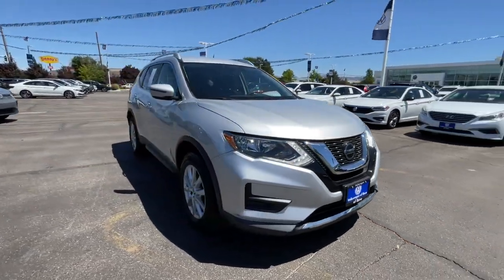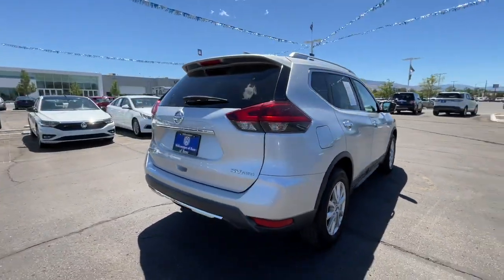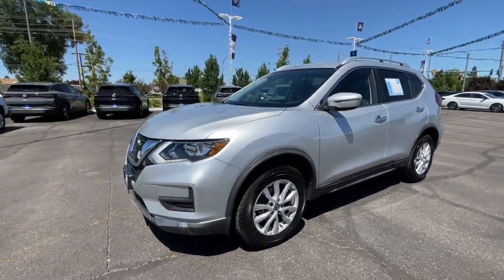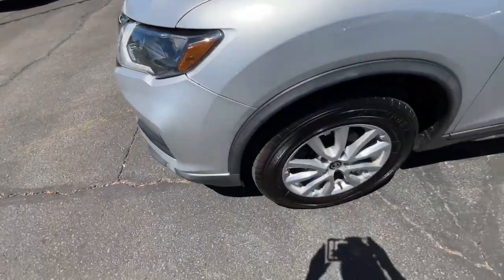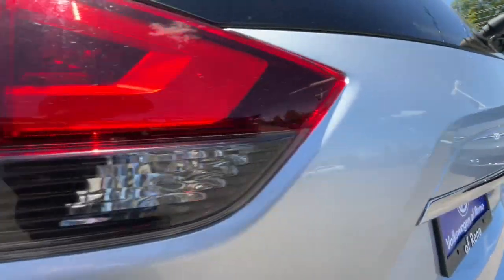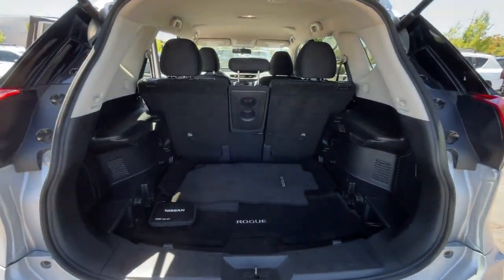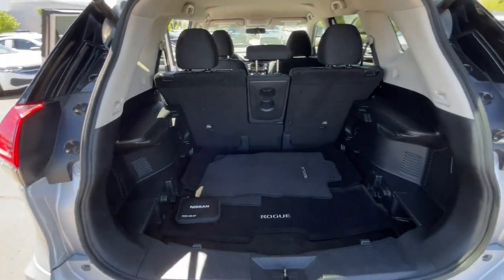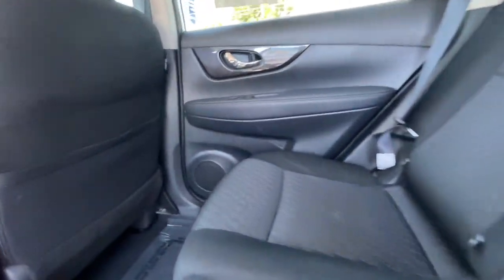2018 Nissan Rogue Reno, Carson City, Lake Tahoe, Fernley, Dayton JP577558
Brilliant Silver Used 2018 Nissan Rogue AWD SV available in 1050 E Plumb Ln #110, Reno, Nevada at Lithia VW of Reno. Servicing the Reno, Carson City, Lake Tahoe, Fernley, Dayton, NV area.

1050 E Plumb Ln #110

ONLY 48964 Miles! JUST REPRICED FROM $20995. Heated Seats Hands-Free Liftgate Dual Zone A/C Remote Engine Start CD Player Bluetooth Satellite Radio Back-Up Camera Power Liftgate All Wheel Drive Aluminum Wheels CLICK ME! KEY FEATURES INCLUDE: All Wheel Drive Power Liftgate Heated Driver Seat Back-Up Camera Satellite Radio iPod/MP3 Input Bluetooth CD Player Aluminum Wheels Remote Engine Start Dual Zone A/C Hands-Free Liftgate Brake Actuated Limited Slip Differential Smart Device Integration Cross-Traffic Alert Rear Spoiler MP3 Player Remote Trunk Release Privacy Glass Keyless Entry. Nissan SV with Brilliant Silver exterior and Charcoal interior features a 4 Cylinder Engine with 170 HP at 6000 RPM*. EXPERTS RAVE: KBB.coms review says Stylish both inside and out the 2018 Nissan Rogue offers families and road-tripping adventurers exceptional comfort space and value.. Great Gas Mileage: 32 MPG Hwy. AFFORDABILITY: Reduced from $20995. MORE ABOUT US: Lithia Volkswagen of Reno sells new and used cars trucks and SUVs near Sparks and Carson City Nevada. We offer easy financing options and best in market no haggle pricing for an easy and transparent purchase experience. Our sales team is open seven days a week to help you. Just off exit 65 on I-580 we are located at 1050 East Plumb Ln. #110 in Reno. All prices are plus tax license smog fees and added accessories. Plus any applicable finance charges. All vehicles subject to prior sale.